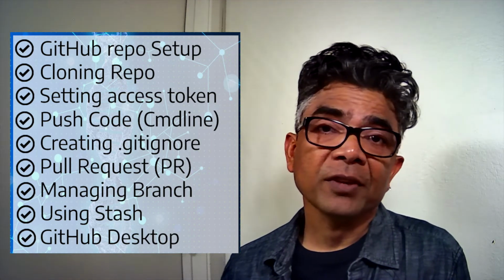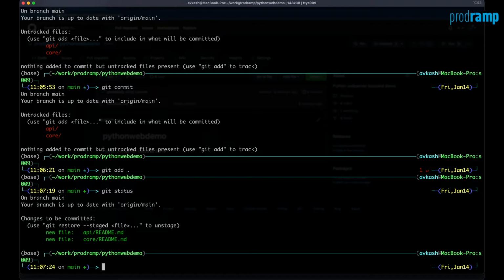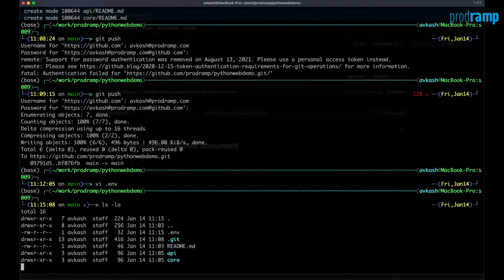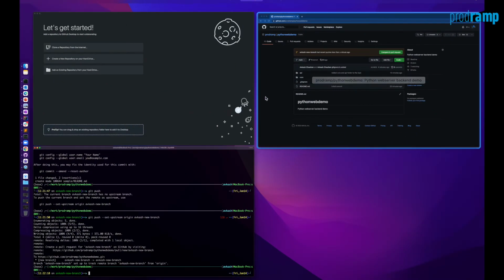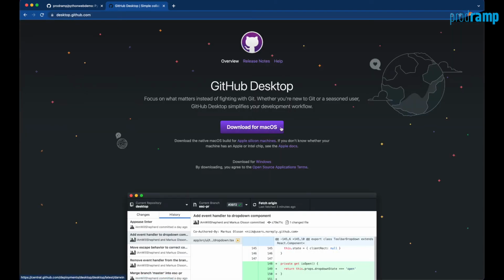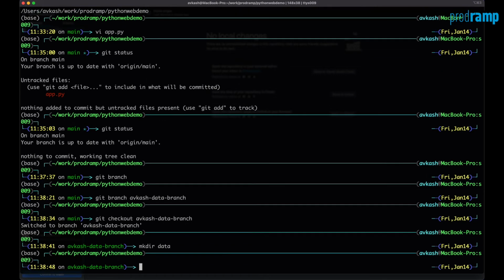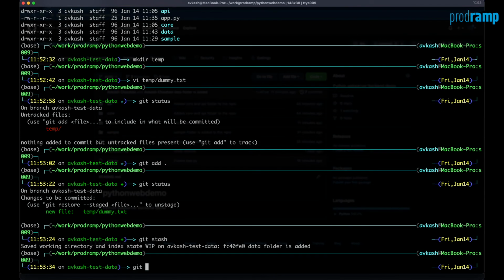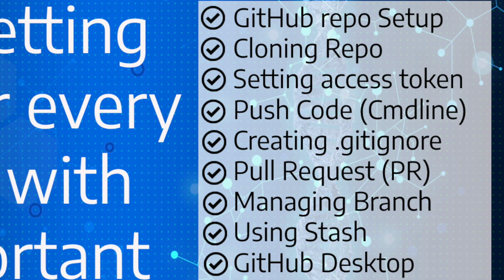Hands-on GitHub for every developer with most important tasks and tips (Using cmdline & desktop app)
In this hands-on GitHub tutorial you will learn the following combined with both command line (cmdline) and GitHub desktop application:

Tutorial content and timeline:
- (00:00) Start of the tutorial
- (00:06) Tutorial Intro
- (1:50) Setting up your GitHub repo
- (3:00) Cloning GitHub repo to work locally
- (4:00) Working on your local folder
- (9:00) Setting up GitHub access token
- (10:40) Your First successful commit
- (13:30) Adding .gitignore file within the GitHub Repo
- (15:00) Add, commit, Push and Pull code from command line
- (18:00) Manage various branches
- (20:00) Create Pull Request (PR) and merge the code
- (27:00) GitHub Demo setup and managing repo from GitHub desktop
- (37:00) Using GitHub Stash feature to manage local content
- (44:10) Recap

Content Creator:
Avkash Chauhan (@avkashchauhan)